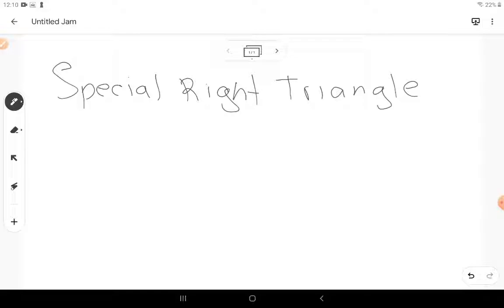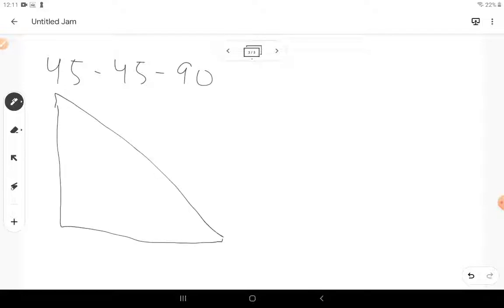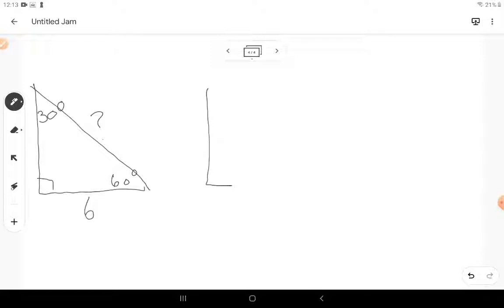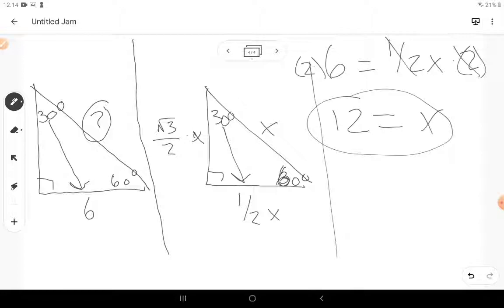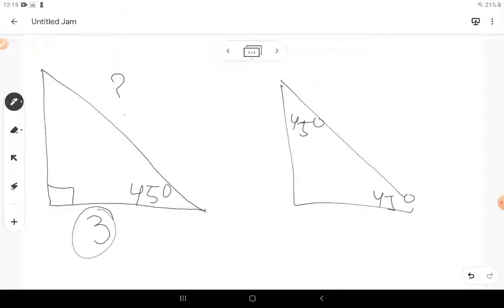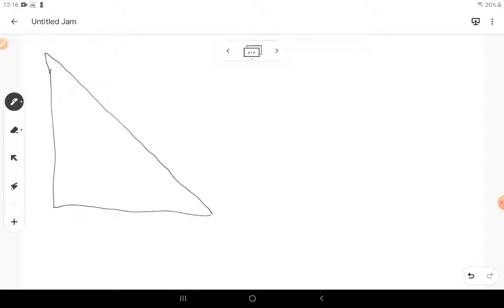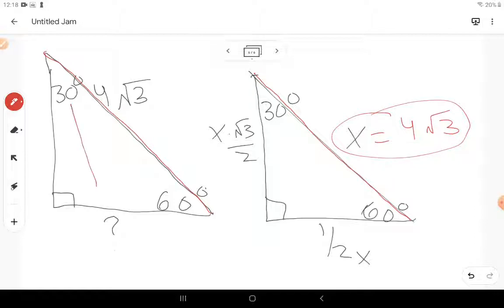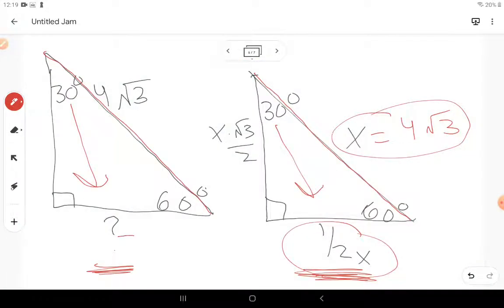Special Right Triangles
Review of 30 60 and 45 45 right triangles